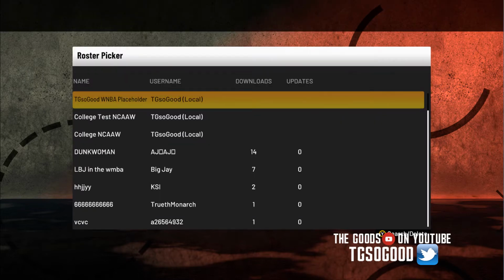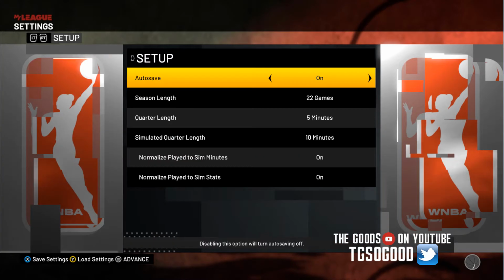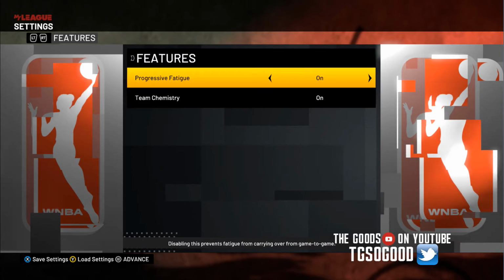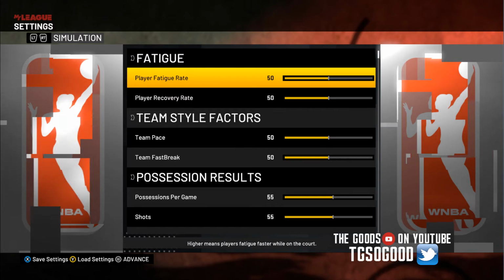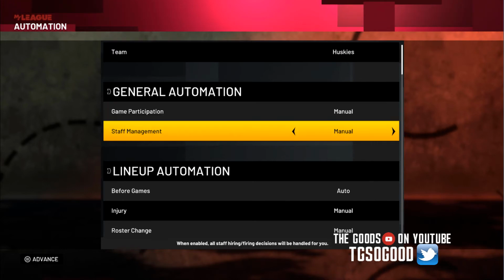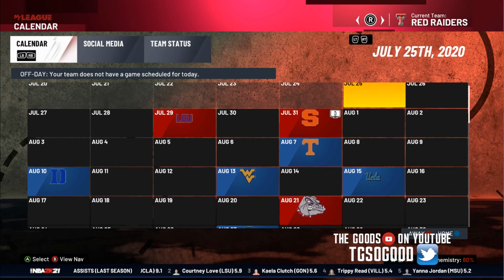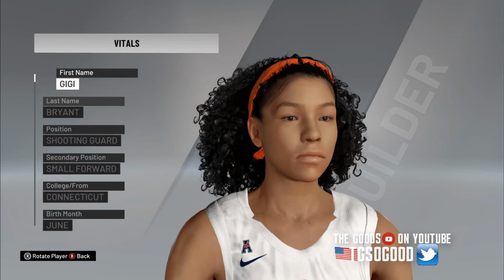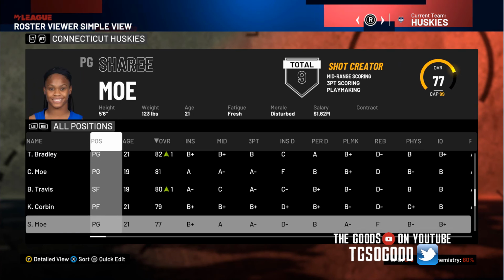NBA 2K21 Setup College MyLeague Season for Women's Basketball - PC Mod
NLSC: TGsoGood
OperationSports: TGsoGood